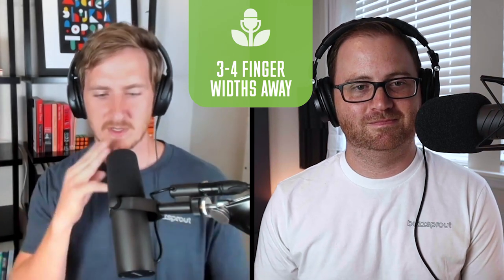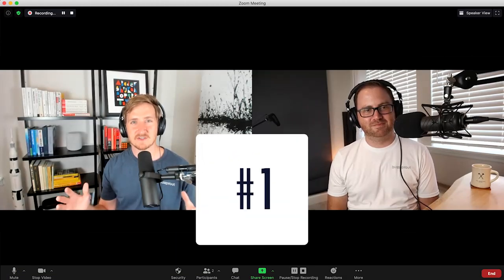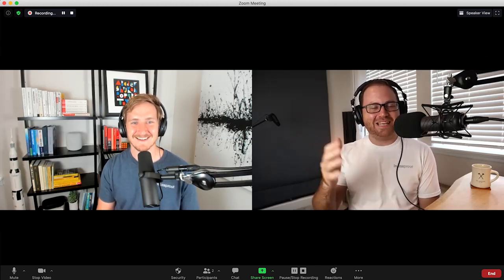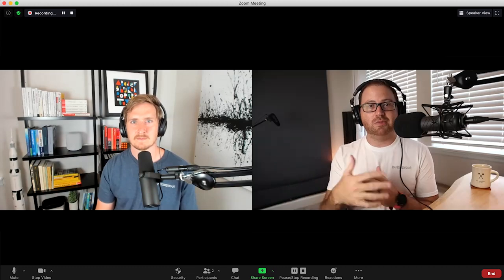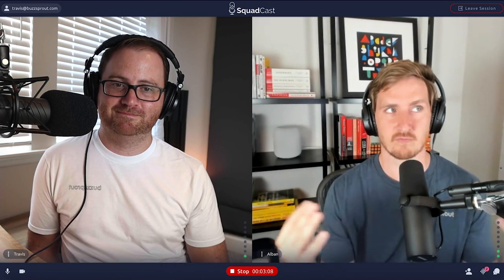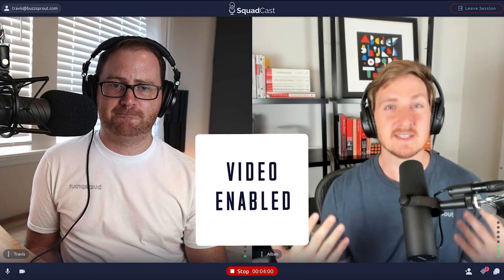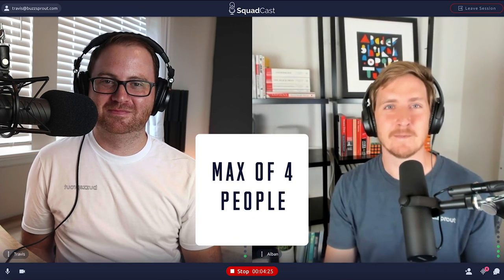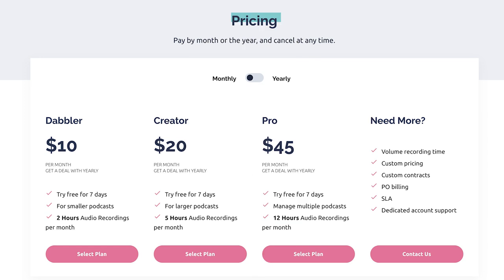How to Record Long-Distance Podcast Interviews [The Ultimate Guide]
In this video, you'll learn the Top 5 things you can do to get high-quality podcast recordings in any software as well as share the pros and cons of the our top recommended software options.

5 Tips For High-Quality Remote Recordings:

1. Record in a quiet space
2. Wear headphones
3. Minimize lag
4. Remove distracting noises
5. Microphone technique

Time Stamps

00:00 - Intro
00:27 - 5 Tips
05:45 - Zoom
08:42 - Squadcast
12:29 - One more thing...